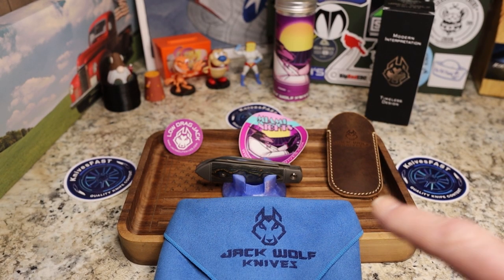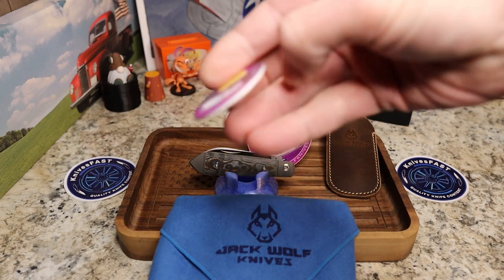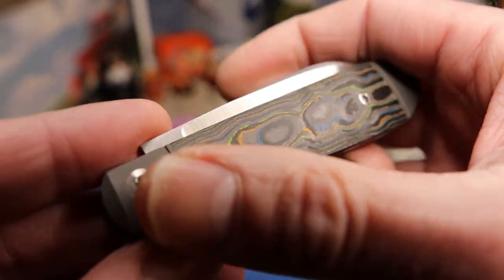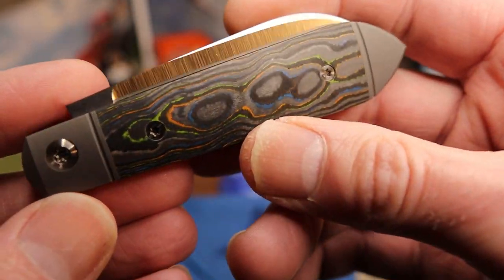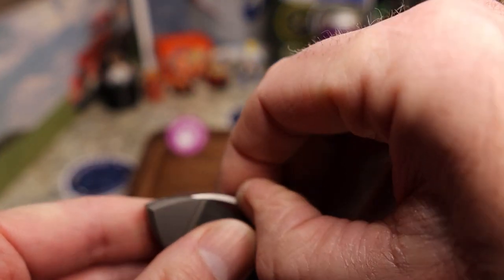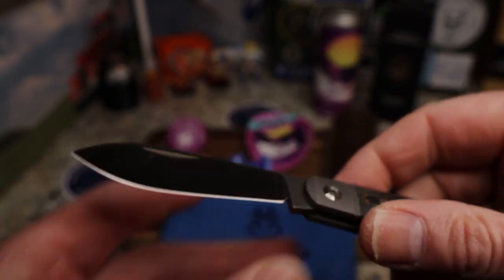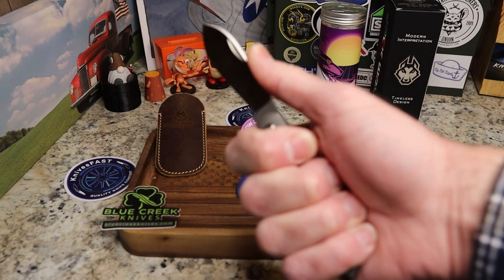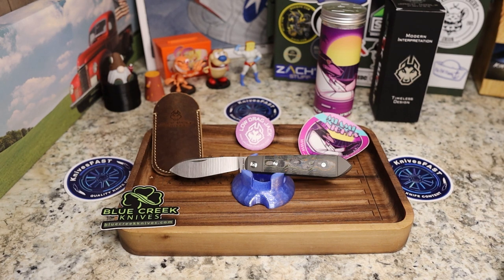Sleek and Aerodynamic! The Jack Wolf Low Drag Jack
This is my review of the Jack Wolf Knives Low Drag Jack sent to me by Ben Belkin of Jack Wolf. These go on sale at dealers on Friday 1/13/23 @ 2pm Eastern.

@Blue Creek Knives ☘️ is now a dealer and you can use my link and help the Channel

My carry knives today are the Kizer Escort, the Kizer Domin, and the LT Wright Daily Carry Fixed Blade. More stuff in the pockets as well.